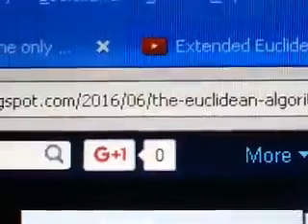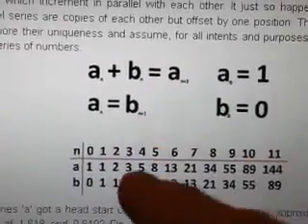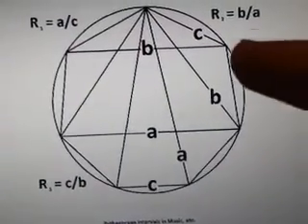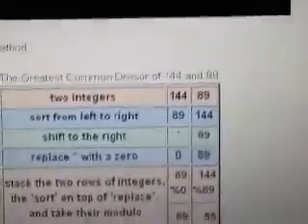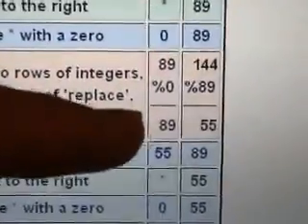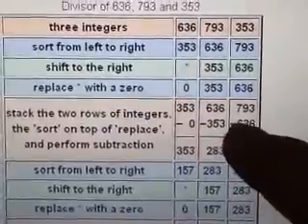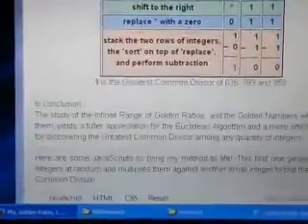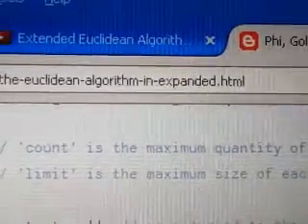Overview of an Expanded Version for the Euclidean Algorithm.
This method of discovering the Greatest Common Divisor will work for any quantity of integers greater than zero and not equal to each other. This does not purport to being the most efficient, ie. the fastest. Instead, this rigorously adheres to the standards set by the conventional algorithm discovered by Euclid over 2,000 years ago.

Go to my blog for the technical description...